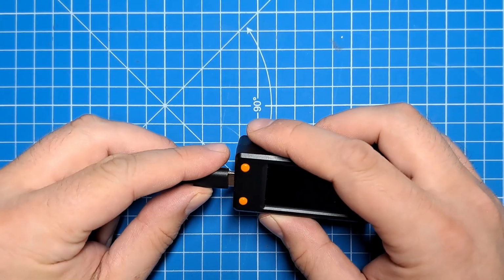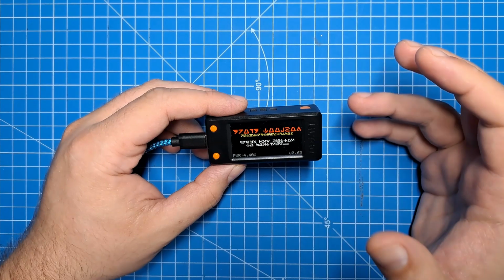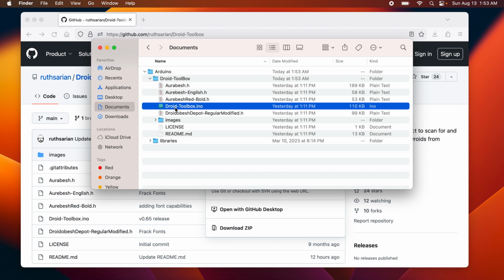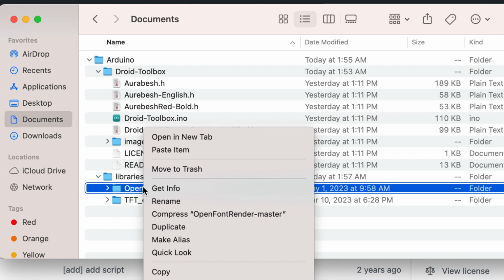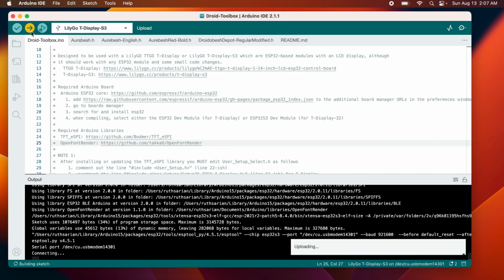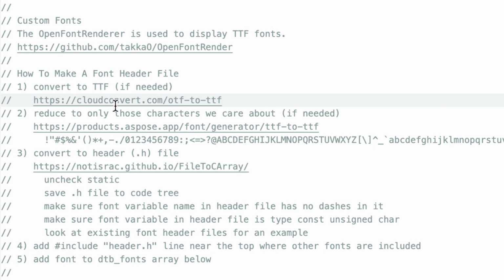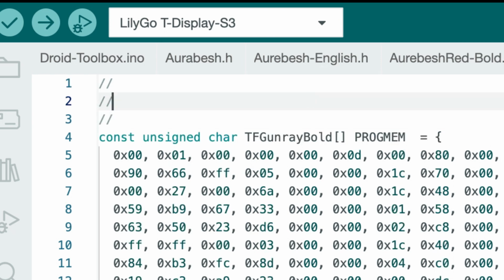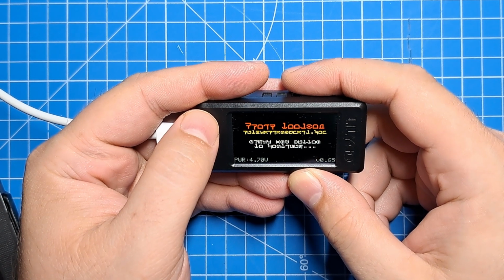Adding Custom Fonts to Droid Toolbox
Droid Toolbox is a program designed to run on an ESP32-based device that interacts with droids from Droid Depot at Galaxy's Edge. For more information checkout the project's github repository

Update v0.65 was just released and it adds support for custom fonts. This is possible with the OpenFontRender library which is available

In this video I cover how to update the Droid Toolbox code and install the OpenFontRender library into the Arduino IDE environment. I then cover how to add your own custom fonts to the toolbox.

0:00 Intro
3:49 Updating the code and Arduino IDE Environment
10:32 Adding a New Font
17:12 Results